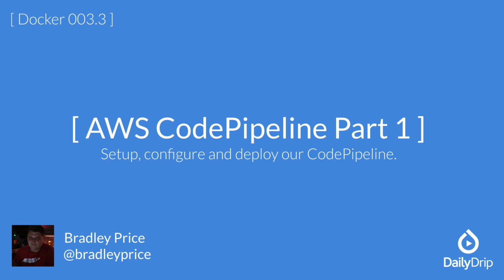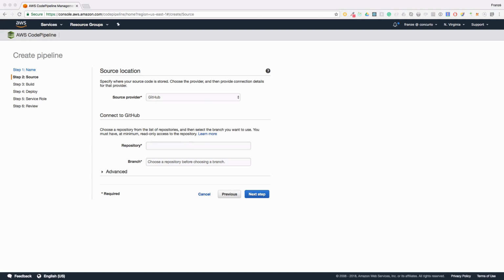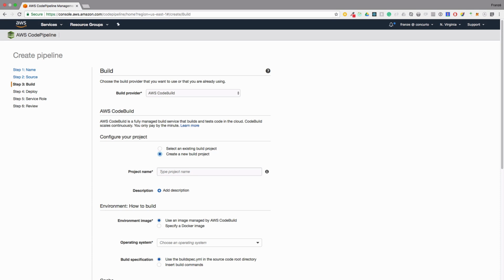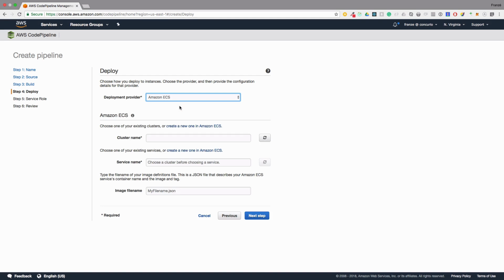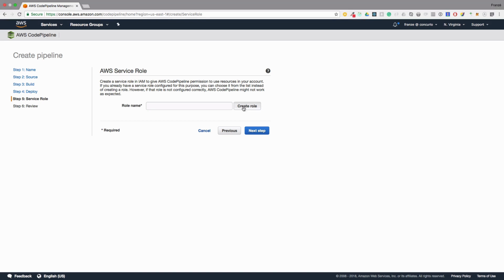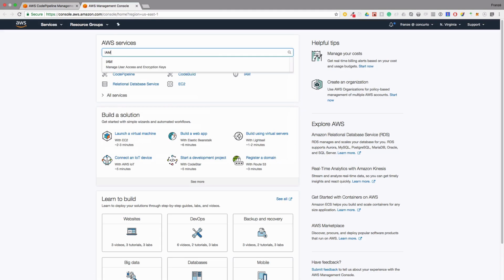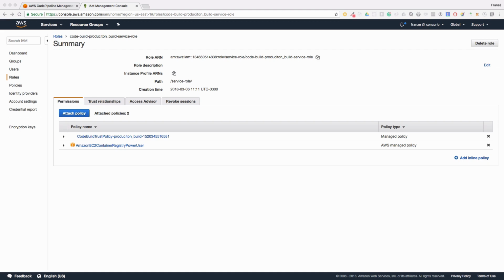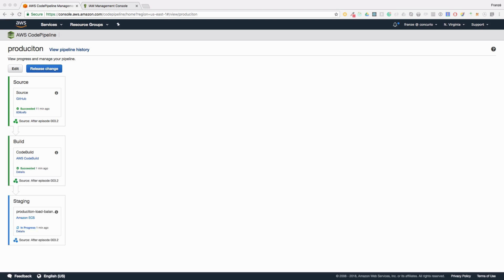AWS CodePipeline Part 1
Setup, configure and deploy our CodePipeline